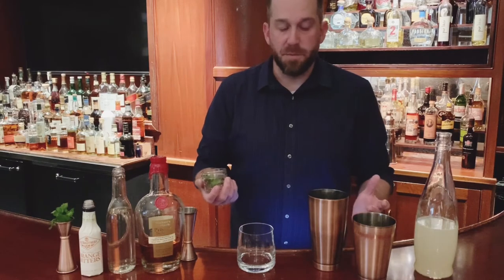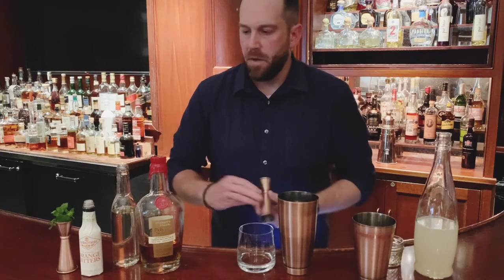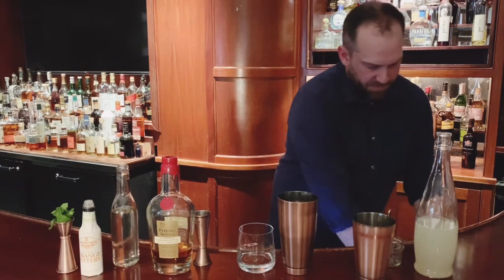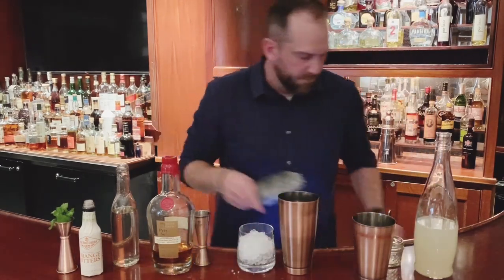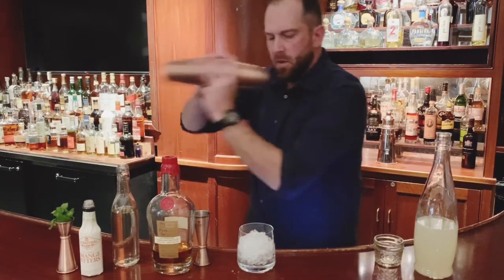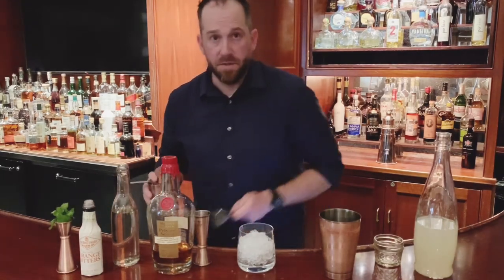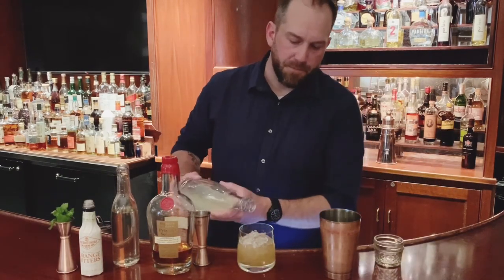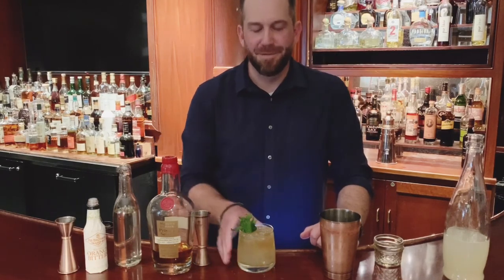“Blame it on the Bourbon” Cocktail Video Tutorial | Chatham Bars Inn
Master Mixologist, Adam Couto, shows step-by-step how to make Chatham Bars Inn’s cocktail “Blame it on the Bourbon” featuring our own Maker’s Mark blend, created exclusively for the Inn.